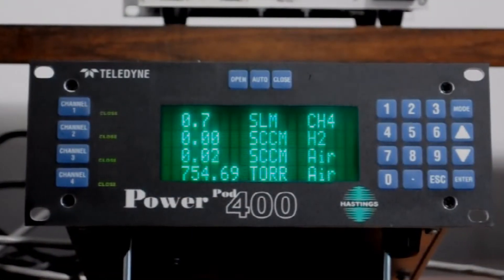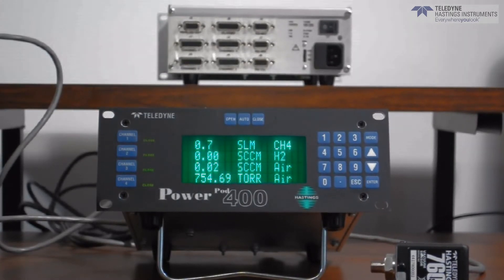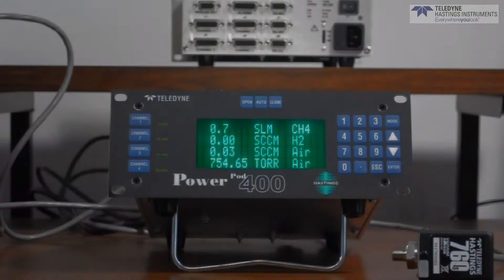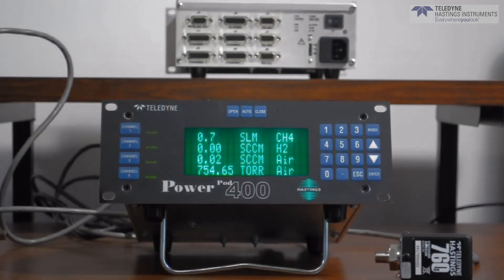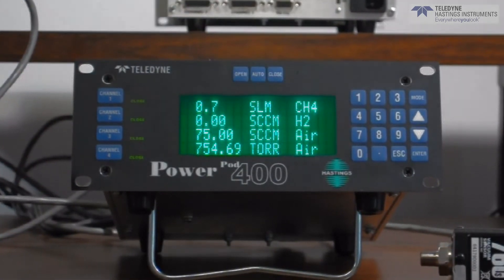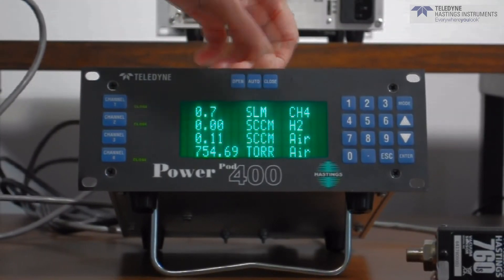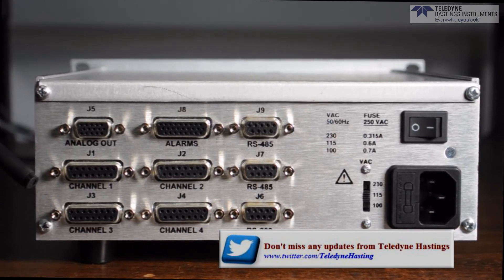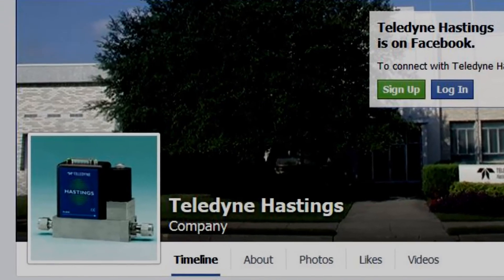PowerPod 400 - Four channel power supply for thermal mass flow meters and controllers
The THPS-400 is Teledyne Hastings Instruments’ four channel power supply for use with thermal mass flow meters, flow controllers, and/or pressure gauges. The THPS-400 features simultaneous control and display of all four channels as well as RS-232/RS-485, and analog outputs, and set points for process control. The THPS-400 can also perform ratio control and totalize gas flow. The instrument is packaged in an all-metal enclosure with easy to view, bright vacuum fluorescent display.

"Teledyne Hastings Instruments"